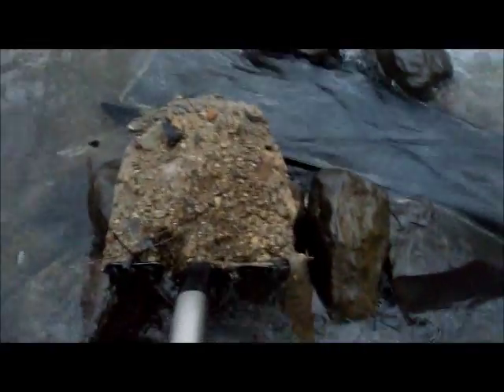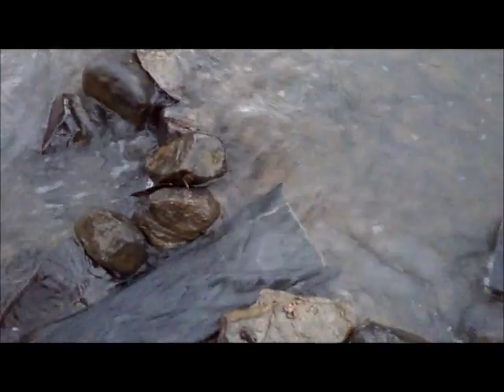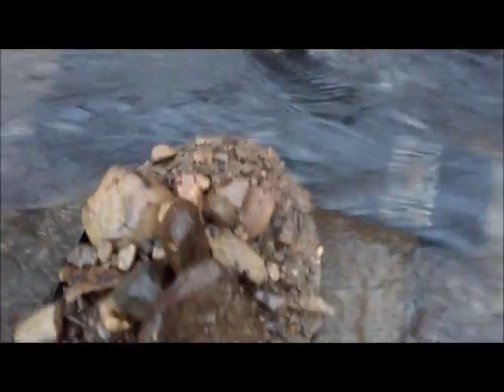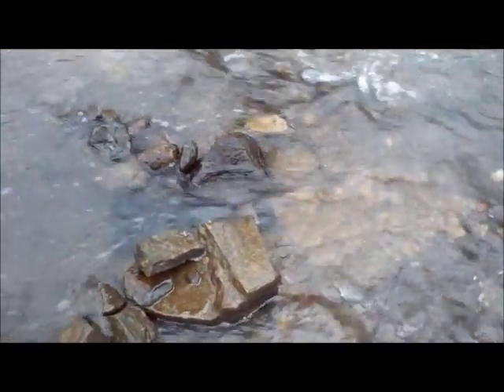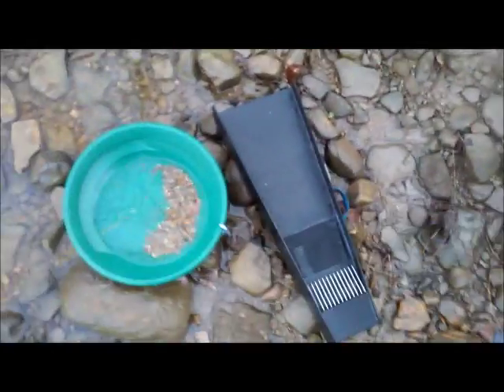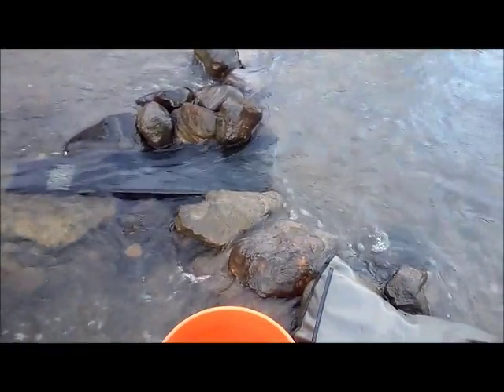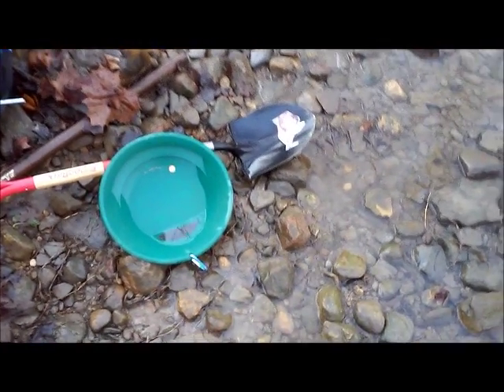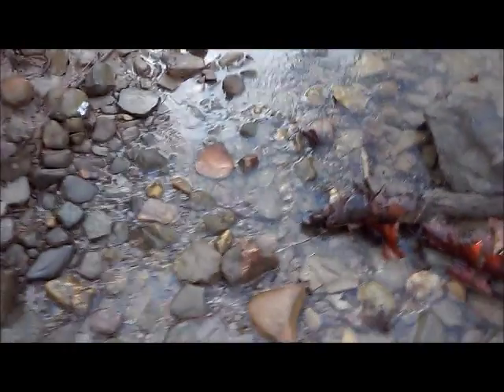Ohio Gold Prospecting | A&M Mining (Creek Gold with the Bazooka Gold Trap! Part II) January 2017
Another beautiful Ohio weekend...

Testing out the Bazooka Gold Trap (BGT) 36" inch sniper and the Bazooka Gold Trap (BGT) 24" inch Super Mini

I added 1/4 inch hardware cloth to both sluices over the grizzly bars and some deep V mating in front of the grizzlys since you can't see inside the fluid bed trap.

GPAA Member 2016